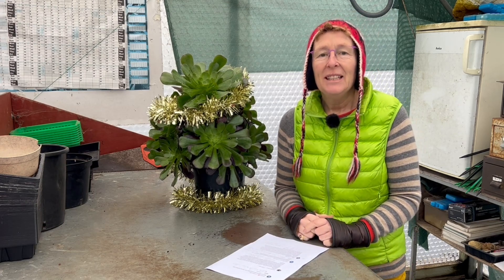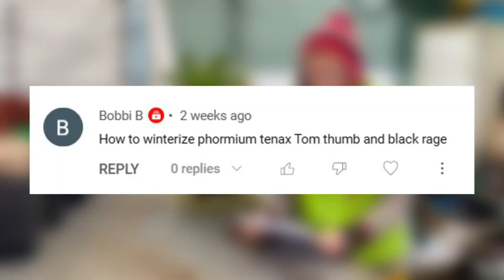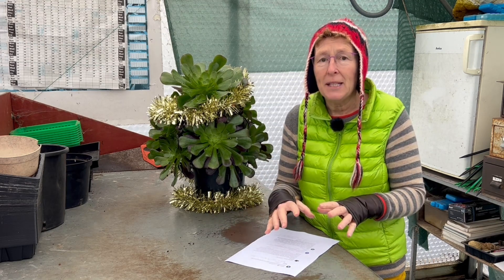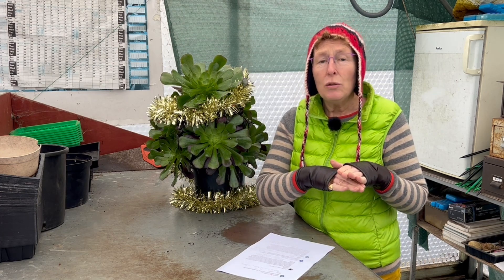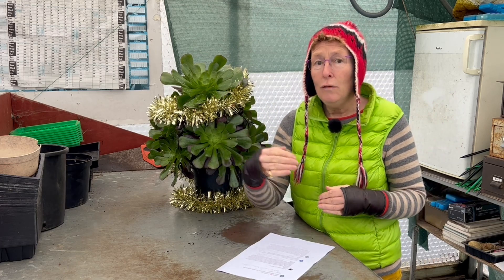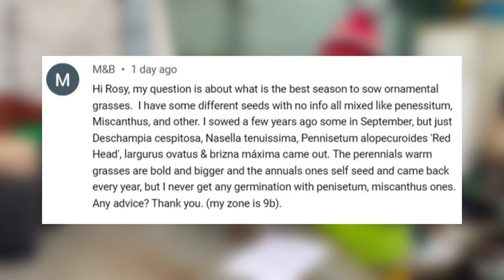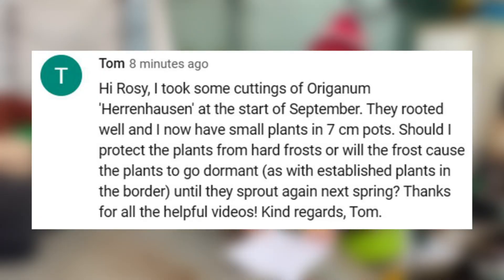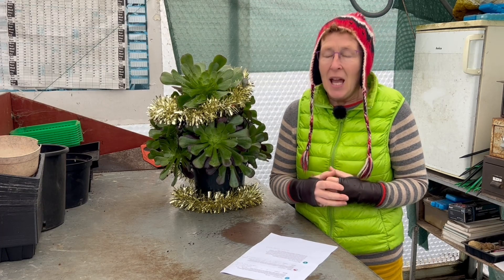Gardening Questions Answered | Dec 2022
Rosy answers questions left in our comments section and community posts.